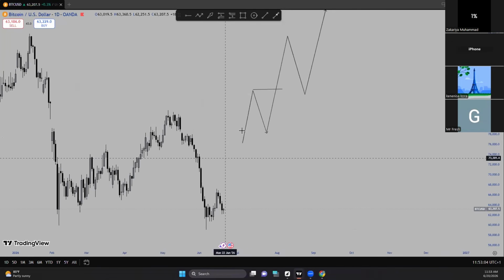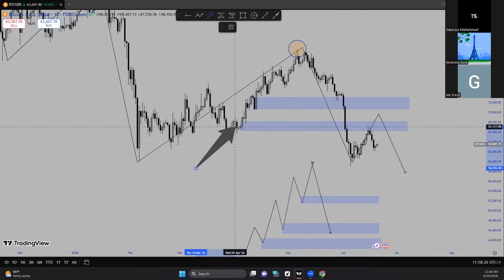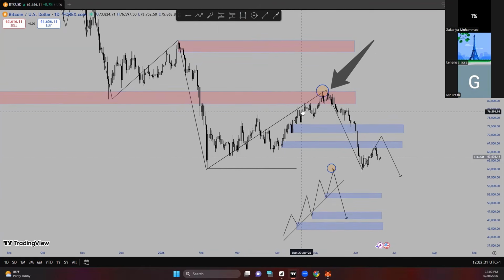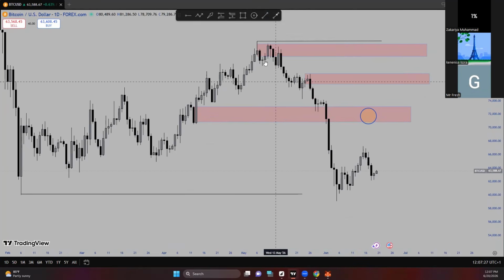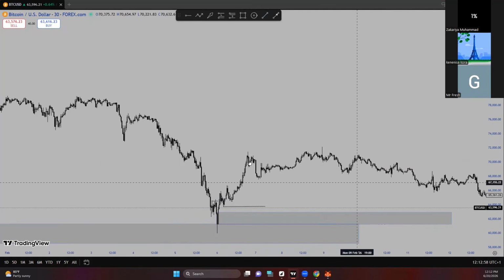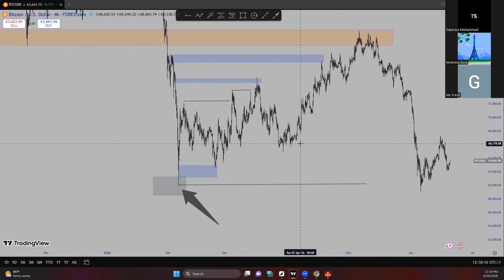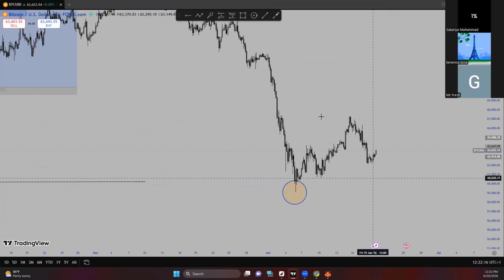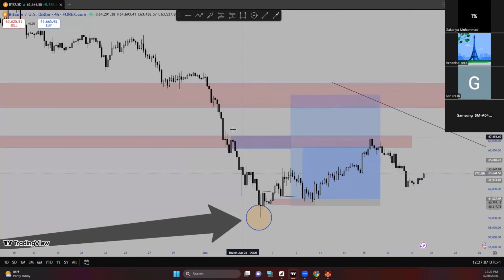Directional Bias Explained: The Only Video You Need About Directional bias.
1. What's directional bias really means
2. How to identify Market direction
3. How to avoid trading against the trend
4. how to use bias before taking trades